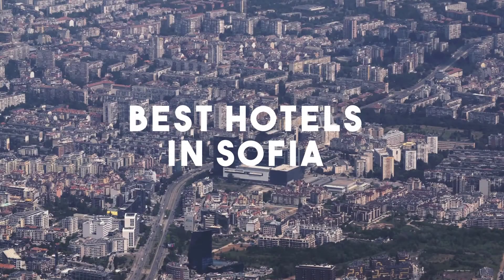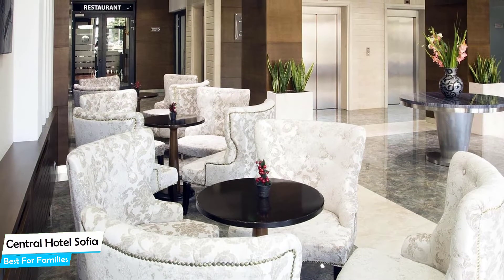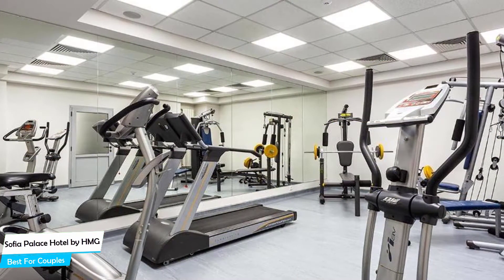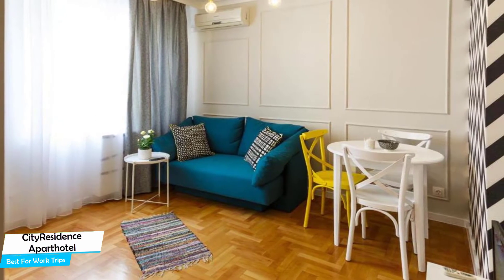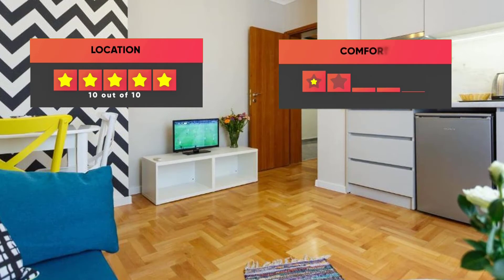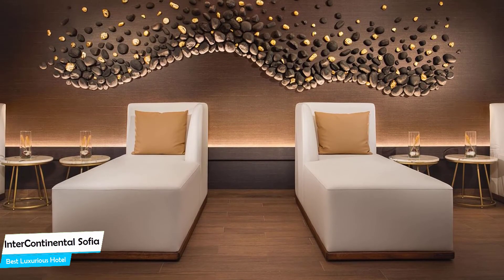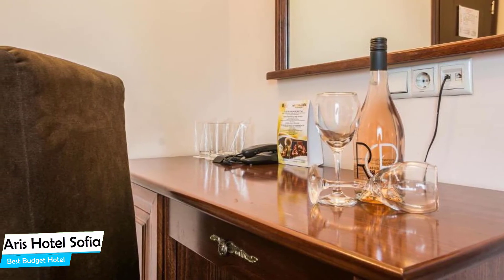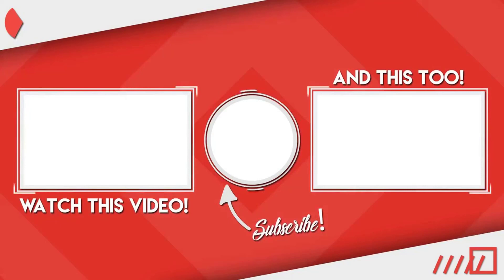Best Hotels In Sofia - For Families, Couples, Work Trips, Luxury & Budget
► Links to the best hotels in Sofia we mentioned in this video:

4. Sofia Palace Hotel by HMG

In this video, we listed the top 5 best hotels in Sofia. I made this list based on my personal opinion, and i tried to list them based on their price, quality, location and more. If you want to see the price and find out more information about these hotels, you can check out the links above.